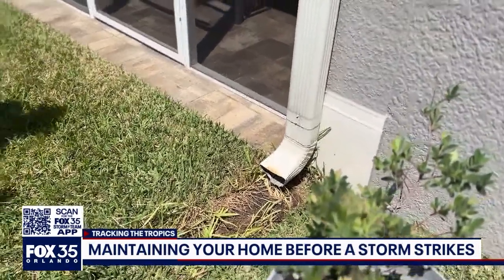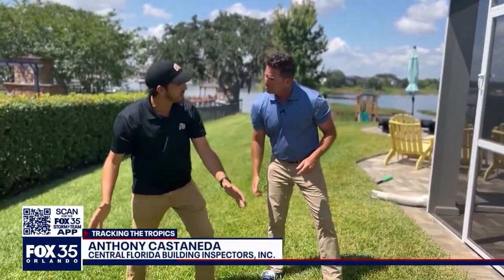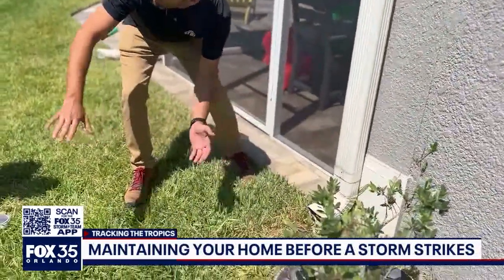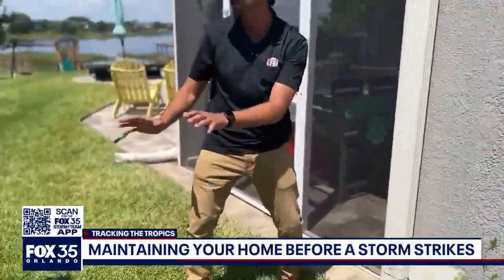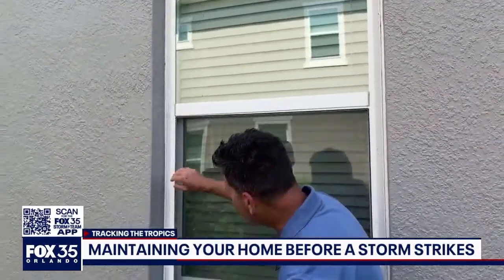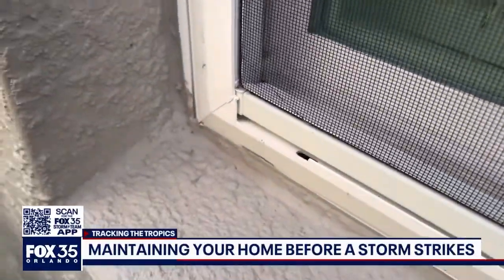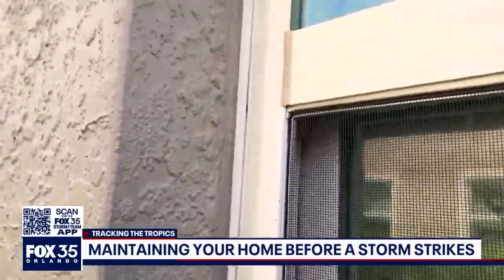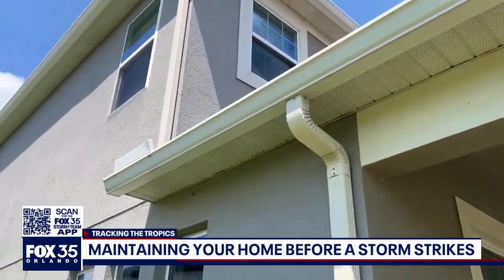Preparing your home for Hurricane season.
CFBI's Anthony Castaneda and FOX 35 help you get your home ready for Hurricane season.